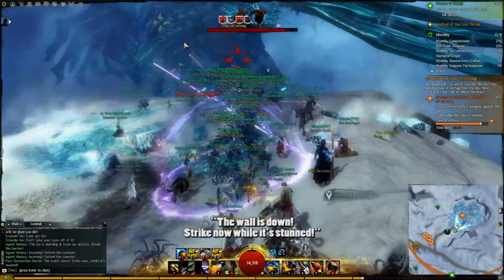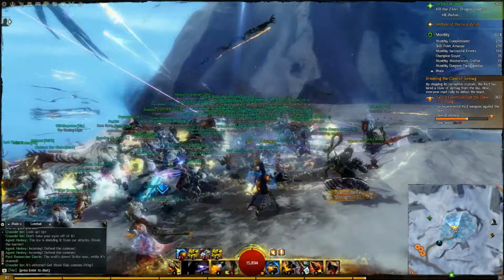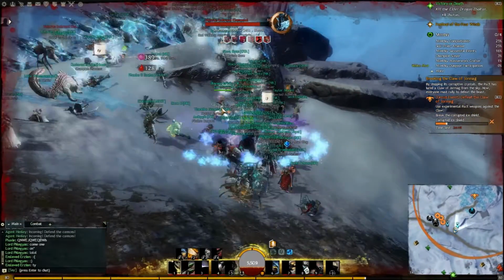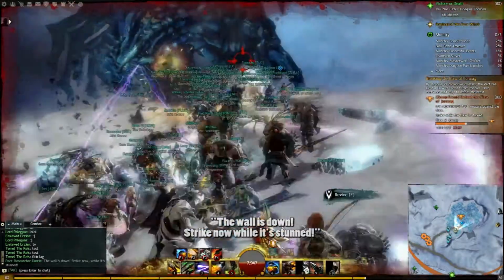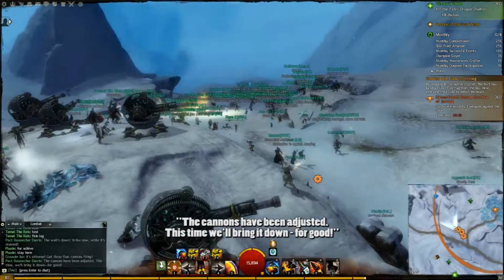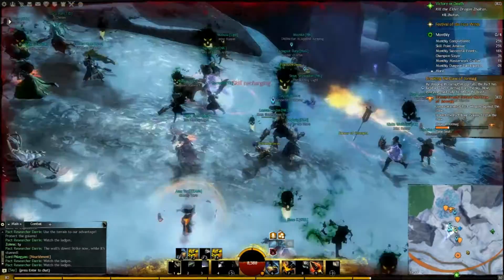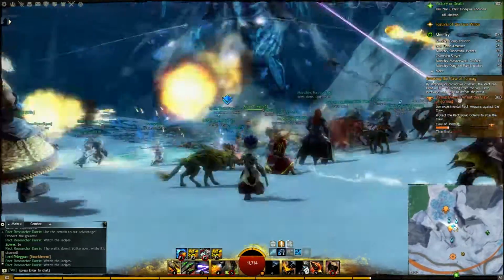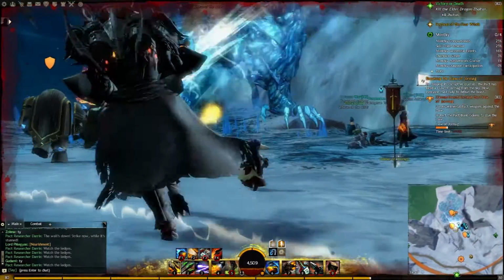Guild Wars 2 - The Claw of Jormag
Since I've been really busy in real life recently, preventing me from having much time to record/edit videos, I've decided to do something different today using some pre-recorded footage from Guild Wars 2.

In this video, I show-off the Claw of Jormag world boss, a huge Ice Dragon in the Frostgorge Sound area of the game.

About Guild Wars 2:

Guild Wars 2 is a massively multiplayer online role-playing game developed by ArenaNet and published by NCsoft. Set in the fantasy world of Tyria, the game follows the re-emergence of Destiny's Edge, a disbanded guild dedicated to fighting the Elder Dragons, a Lovecraftian species that has seized control of Tyria in the time since the original Guild Wars.

Guild Wars 2 features a storyline that is responsive to player actions. A dynamic event system replaces traditional questing, utilising the ripple effect to allow players to approach quests in different ways as part of a persistent world.

As a sequel to Guild Wars, Guild Wars 2 features the same lack of subscription fees that distinguished its predecessor from other commercially developed online games of the time, though a purchase is still required to install the game.